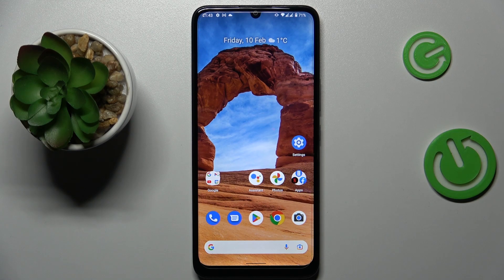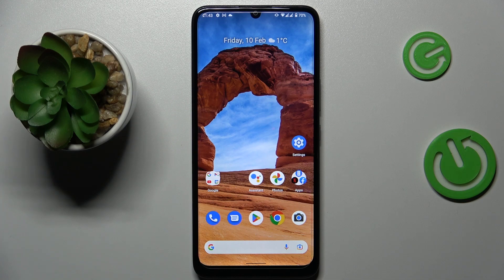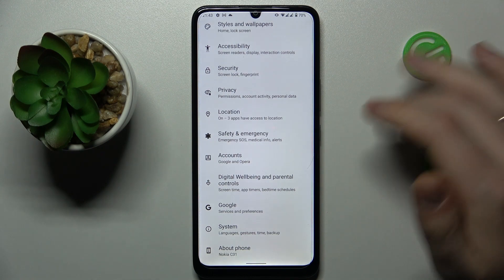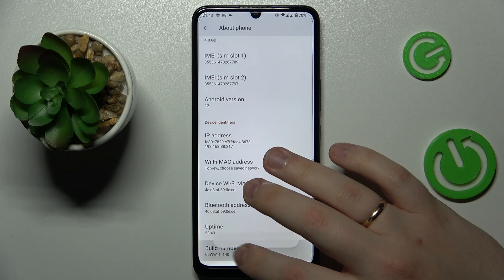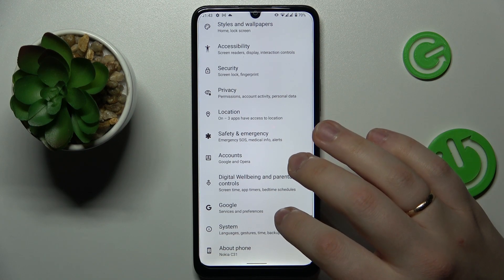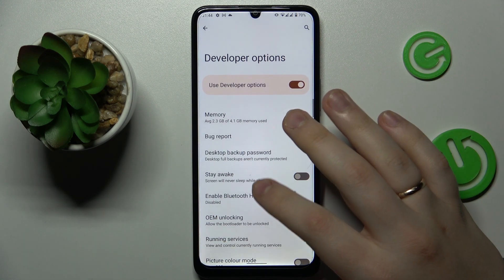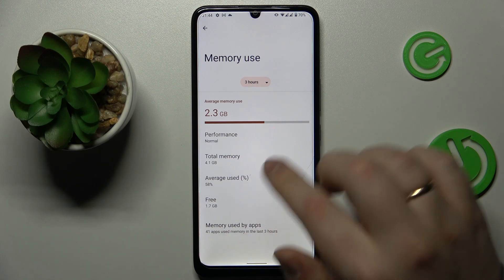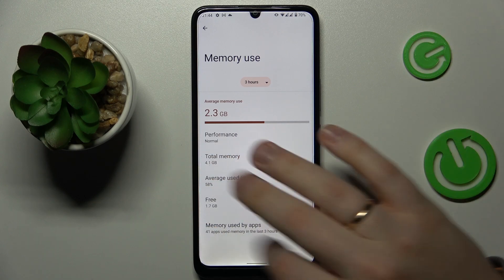How to Locate RAM Info in NOKIA C31 - Extend RAM Properly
If you are struggling to Find RAM information on your Nokia C31, then we are coming to the rescue! In today’s guide, our amazing expert will show you how to successfully learn exactly how much Random-Access Memory your Nokia C31 has left! So, don’t wait for any second longer, access the RAM successfully section in your Nokia Settings by following all steps presented in today’s tutorial. Let’s get started!

How to Check all RAM of the Nokia C31? How to Check Available RAM on Nokia C31? How to Access RAM Indicator in Nokia C31?